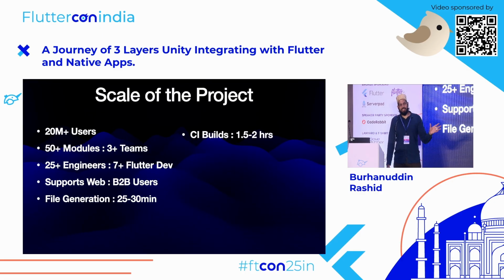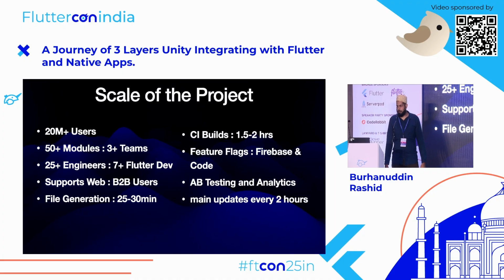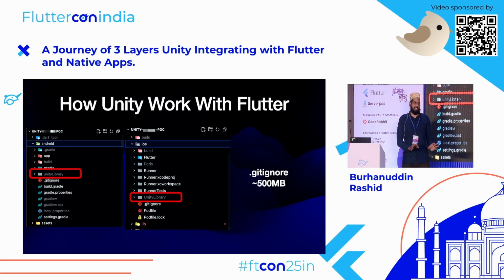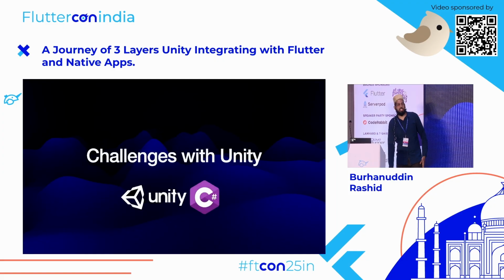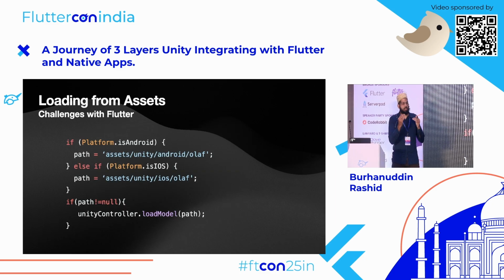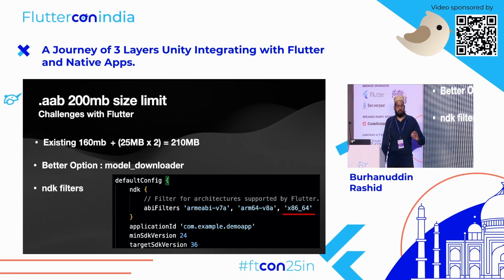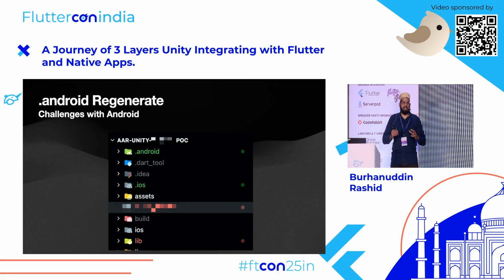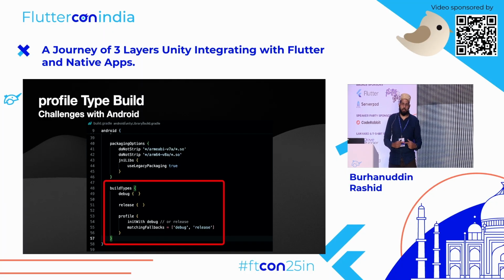Unity Integrating with Flutter and Native Apps - Burhanuddin Rashid | Fluttercon India 2025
🎤 Talk: A Journey of 3 Layers Unity Integrating with Flutter and Native Apps
👤 Speaker: Burhanuddin Rashid
📍 Event: Fluttercon India 2025
📅 Date: December 14th, 2025

Humans process visual information faster than text. For e-learning apps, it's crucial to maintain that attention. Therefore, we introduced an anime character in the e-learning app to make it more interactive.

This anime character was created in Unity, and the current app was under ongoing migration to Flutter. The main challenge here was integrating Unity in three layers: Unity to Flutter, and then Flutter into separate native Android and iOS apps because of on going migration.

In this presentation, I will share my insights and the challenges we encountered while integrating Unity at scale, with multiple teams working independently across 50+ packages in a single mono repo Flutter app. I will cover the following topics:

1. Integrating Unity into Flutter
2. Communicating with Unity from the Flutter app
3. Integrating the Flutter app into separate native Android and iOS apps
4. Ensuring the developer workflow remains unaffected
5. Setting up continuous integration for the three-layer integration.